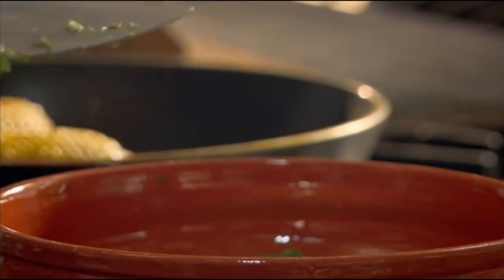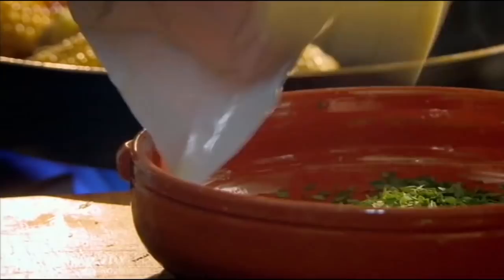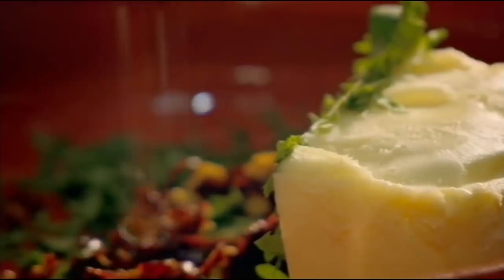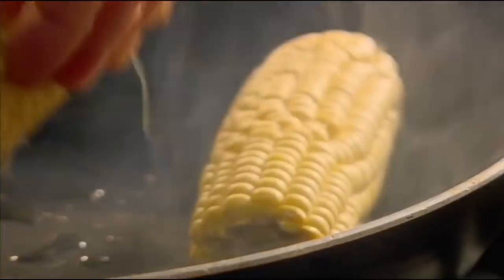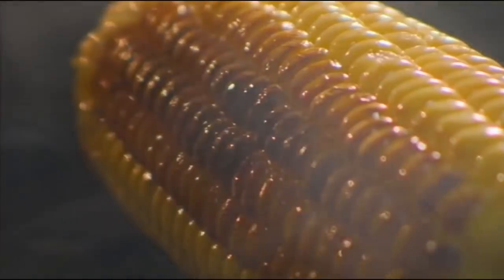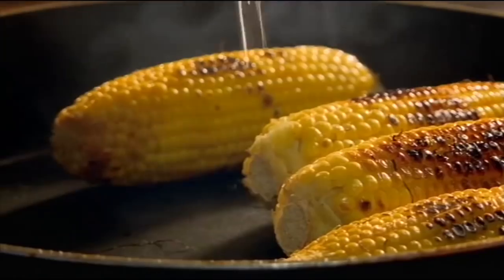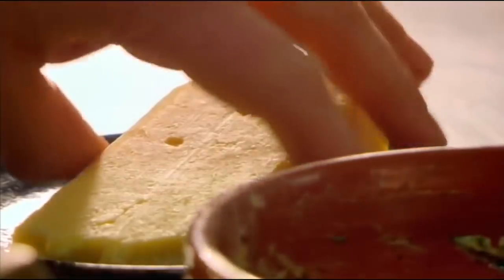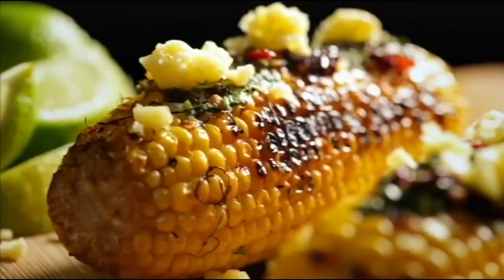Charred Corn with Chipotle Chilli Butter | Gordon Ramsay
Deliciously simple.